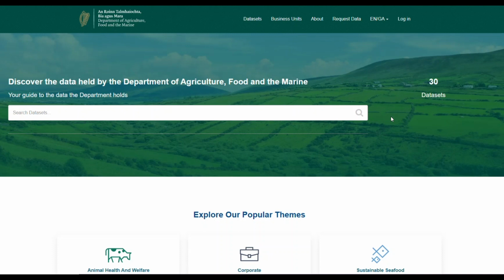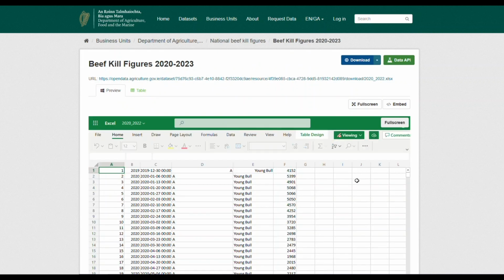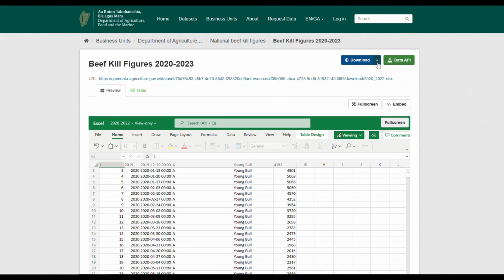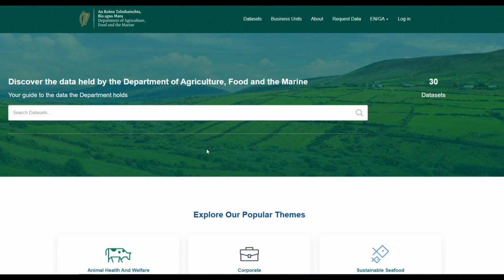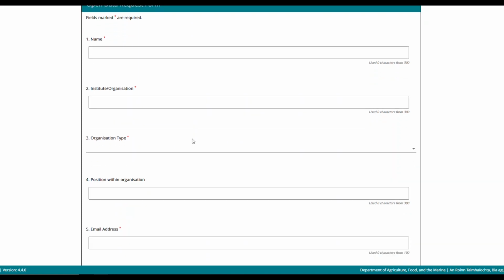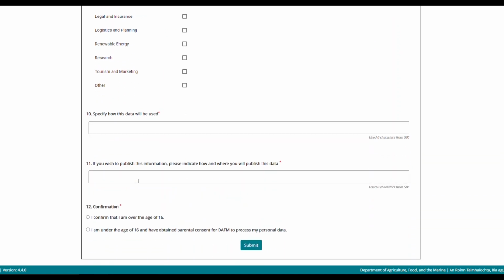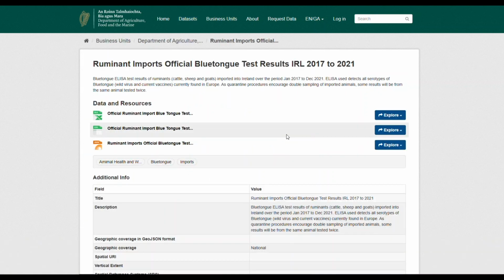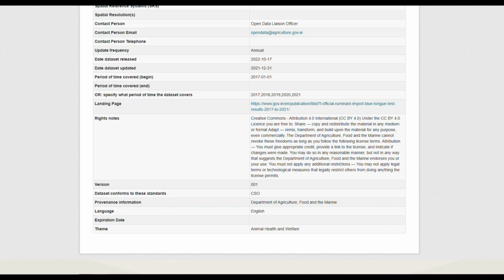Open data portal, how-to guide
How-to guide for the new Open Data portal from the Department of Agriculture, Food and the Marine.

0:00 Introduction
0:19 What datasets are available?
1:50 How to download an open dataset
2:26 What is open data used for?
3:10 How to request data that is unavailable
4:35 How to search for a dataset

The portal includes information and datasets on CAP, climate, forestry and sustainable seafood. It aims to promote openness and transparency around the data held by the Department by cataloguing and describing public service data.